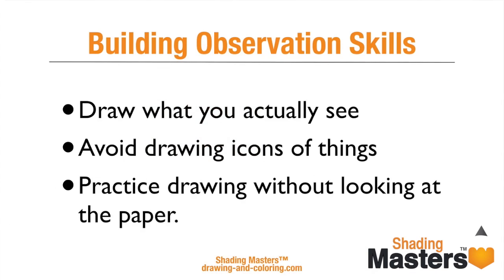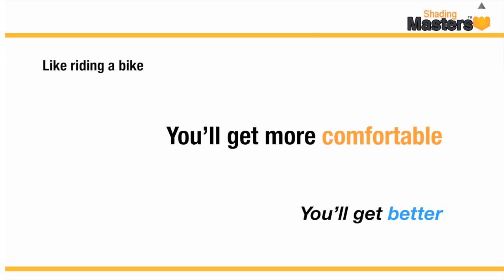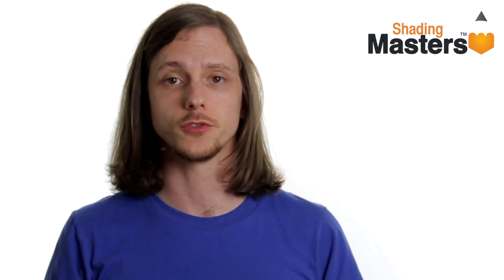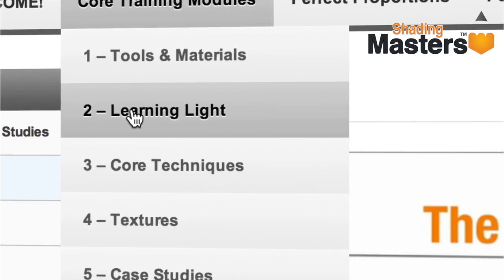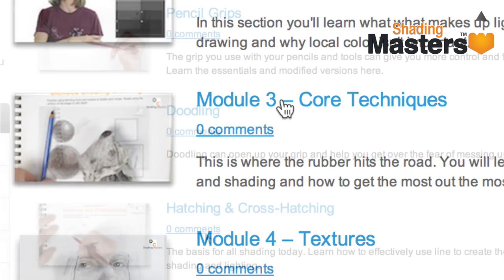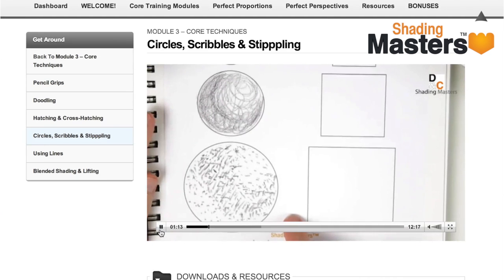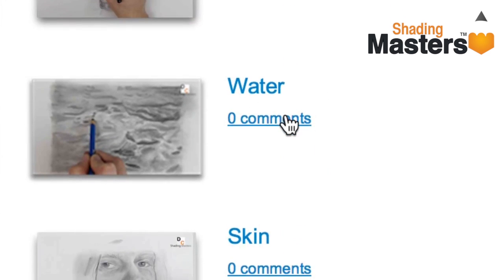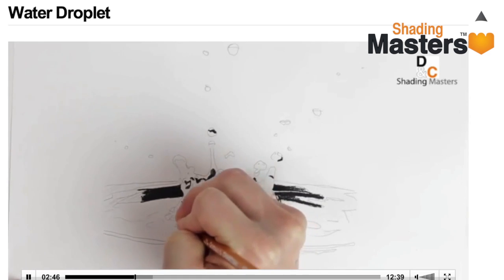How to Develop Your Visual Eye & Look at the World like a Real Artist.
In this final video you will learn how to master realistic drawing and shading. All art is built on rules and principles. In this video will dive deeper into them and start building out the key skills you need to win.

You will learn:

- The 3 key shapes you need to draw to draw anything in the world.
- How to think through your drawings and draw what you see not what you think is there.
- Strategies for incrementally growing your skills in minutes a day
- A simple test you can do to test your current skill level and how to improve them.
- The top 10 questions artist have about drawing and shading.

This video is about developing your visual eye and how to overcome the top 10 questions artists face.